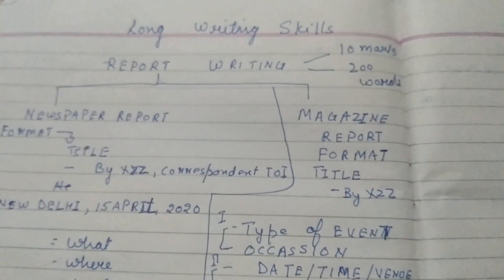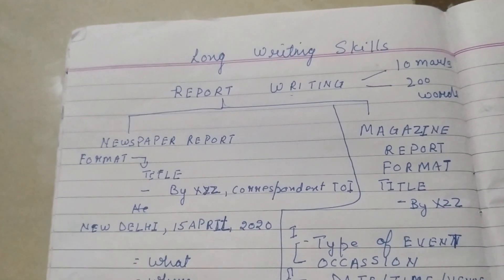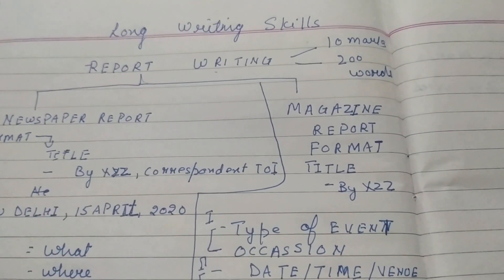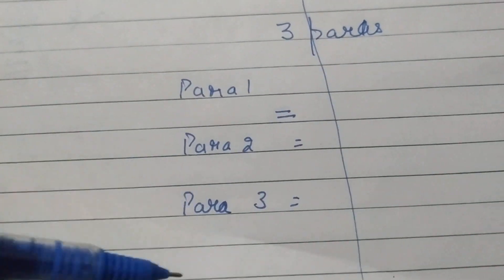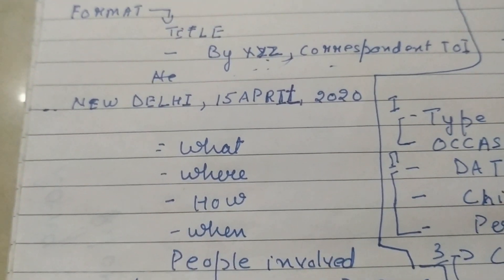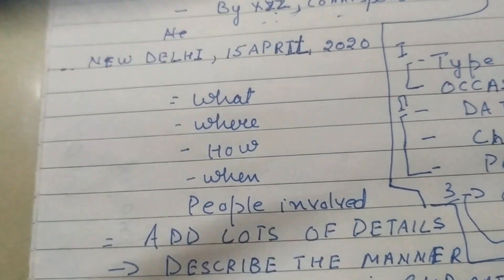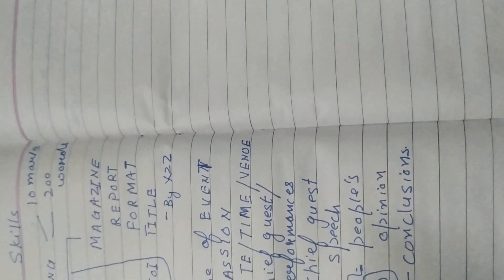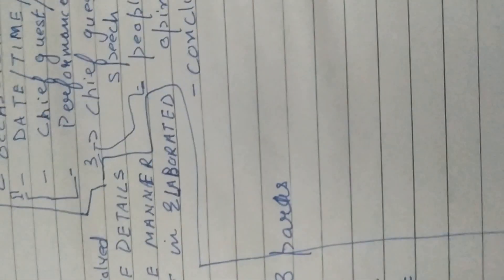Copy of report writing class 12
How to Score full Marks in Report Writing in class 12 English Paper  (PART 1)
Newspaper report writing